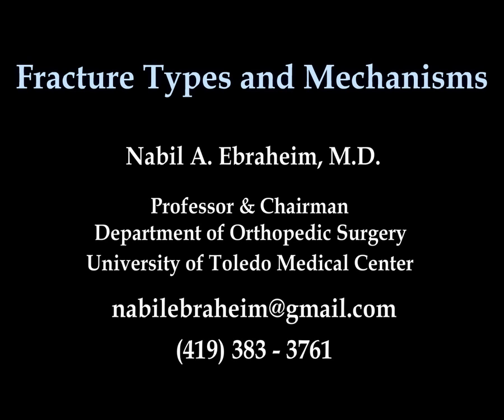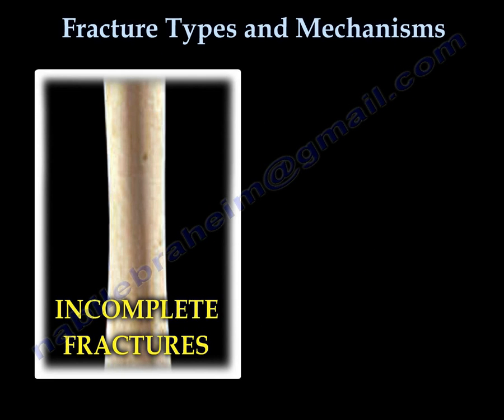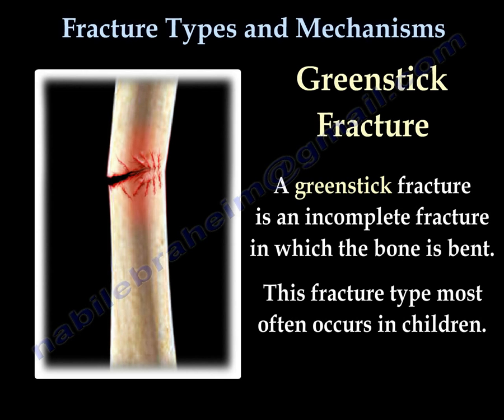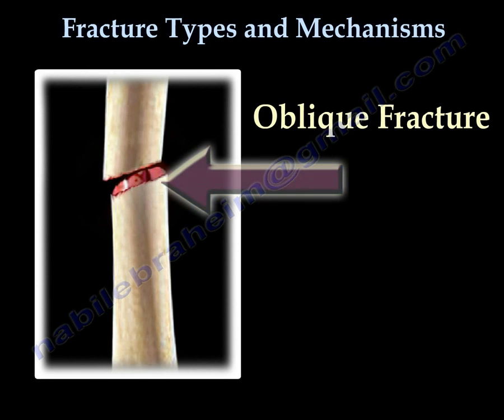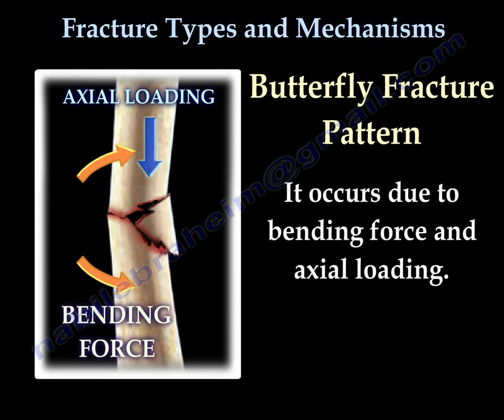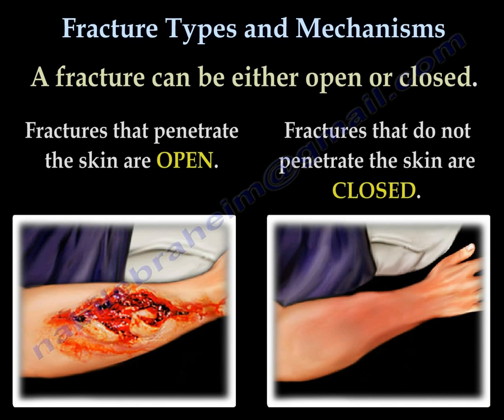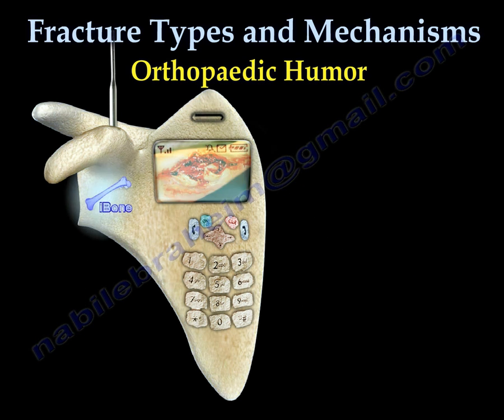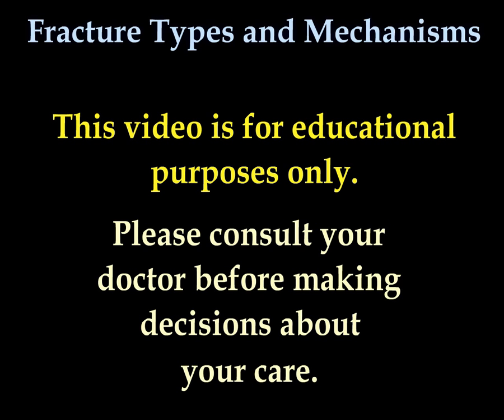Fractures, Types And Mechanisms - Everything You Need To Know - Dr. Nabil Ebraheim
Educational video describing fracture types and the mechanisms of injury.
There are many types of fractures, however, the main types are described as either displaced, non-displaced, open and closed.
Displaced and non-displaced fractures refer to the way the bone breaks.
A very small crack in the bone is often referred to as a “hairline” fracture.  This is an incomplete fracture usually resulting from a minor injury that does not go all the way through the bone.
A greenstick fracture is an incomplete fracture in which the bone is bent. This fracture type is most often found in children.
A transverse fracture is a simple fracture that is complete. It occurs due to the tension of the bone.
Oblique fracture occurs due to a compression fracture. It is slight obliquity of the fracture.
Bending fracture pattern
It is part transverse and part oblique. It occurs due to bending force.
Butterfly fracture pattern
It occurs due to bending force and axial loading.
Spiral fracture occurs due to torsion force.
Comminuted fracture occurs due to high energy force.
A fracture can be either closed or open. Fractures than penetrate the skin are open. Fractures that do not penetrate the skin are closed.